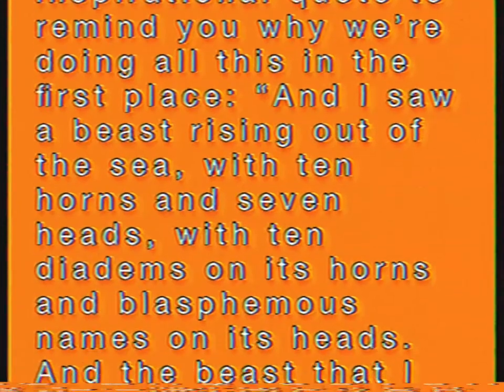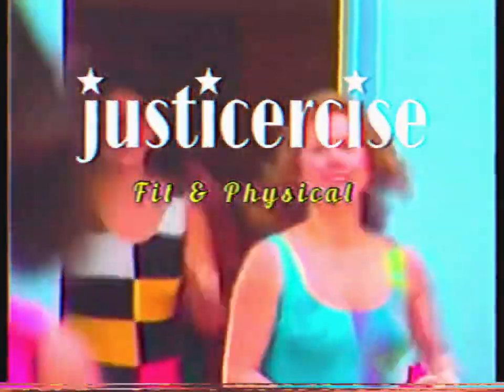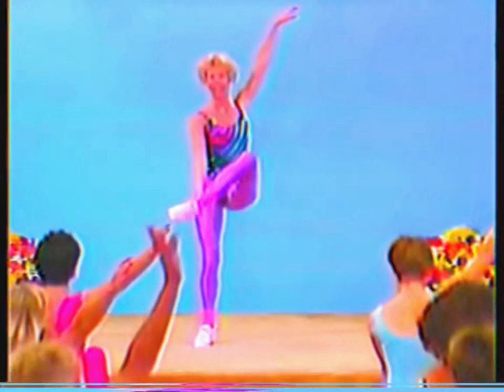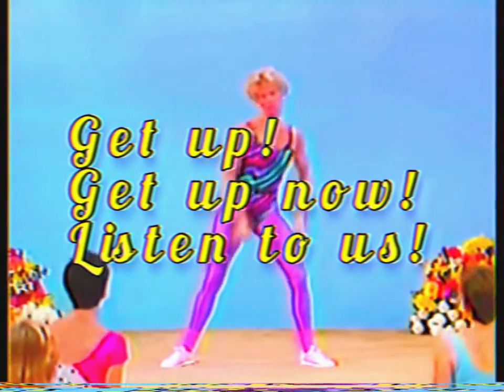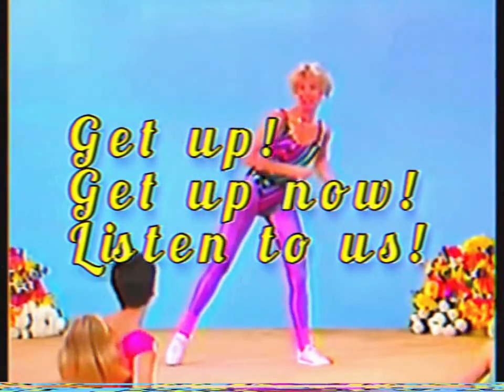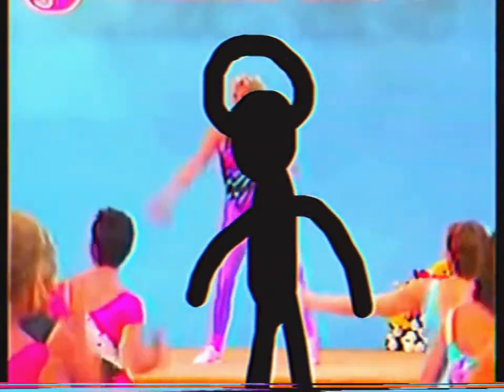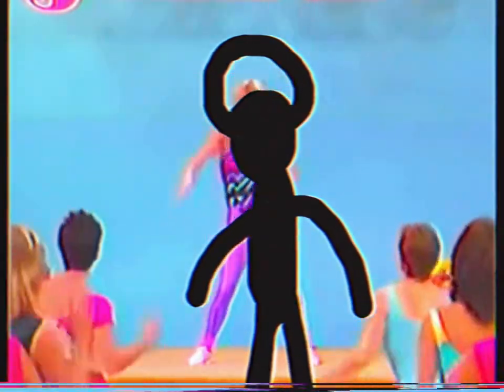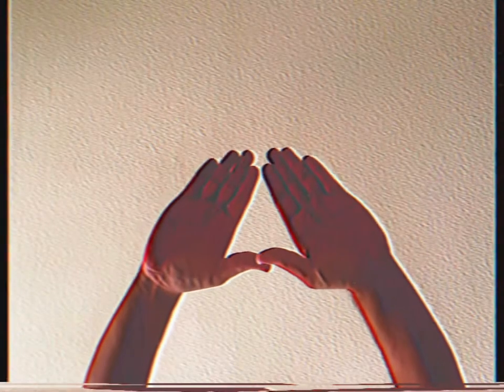PHOBOS: “Justicercise”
Feel that? It’s getting closer! We’re almost to a better, brighter future with your help!

 CURRENT ORDERS:

We’ve learned of several unauthorized parties using our ‘Justice Alters’ reminder system. Please provide a concise list of all parties attempting to interfere with our orders in the comment section below.

Hey! Keep reading!

Yeah, YOU! I’m talking to you, mate! Keep scrolling!

Oh, and pause the damn video if you haven’t yet, yeah? Cheers. Keep scrolling down!

Ok, that should be enough. I have two very [REDACTED] things to share.

1) Do NOT follow this video’s instructions.

2) Go to the previous video and read the comment I pinned. We here on our end can use your help, and given how you’ve trusted us in the past, I sent someone back to give you something we trust you’ll appreciate.

See you real soon. We’ll meet within only two weeks, now!

-RedGlasses (Remember when I first went by that? Fun times. YG works too, if you prefer the acronym. We’re old friends now, eh?)